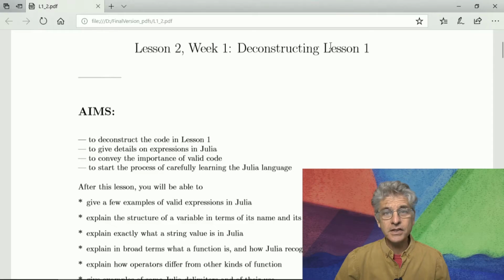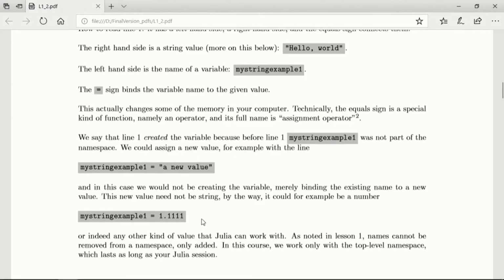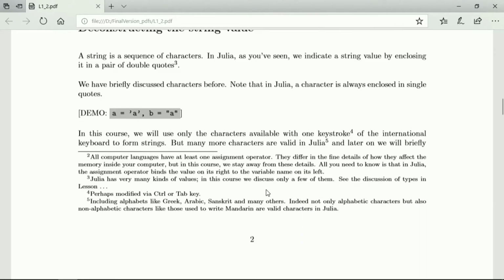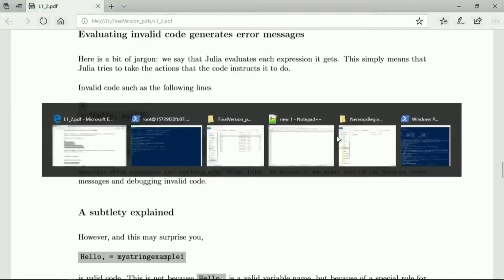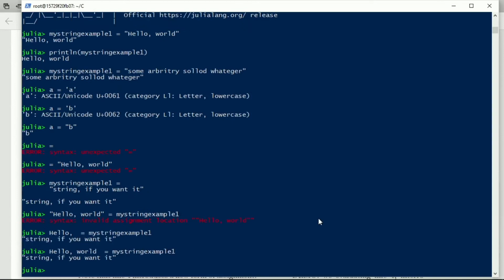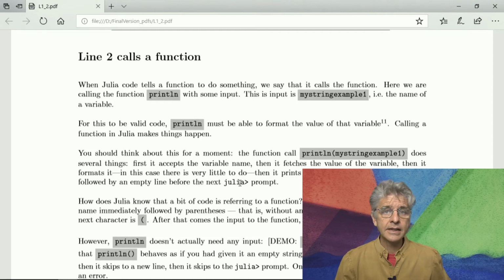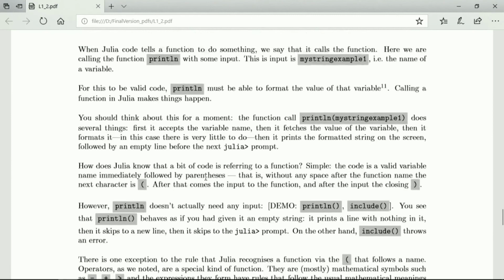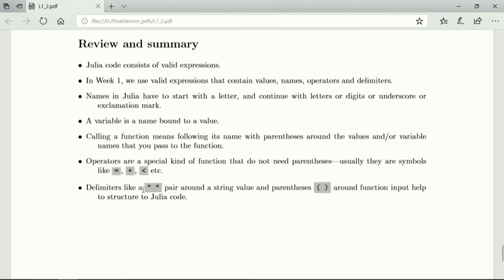Deconstructing Your First Julia Code | Julia Programming For Nervous Beginners (Week 1 Lesson 2)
A long lesson, explaining the code of Lesson 1, very much "Taking small steps" and "Leaving nothing out"!

00:00 Welcome
02:10 Deconstructing Line 1, which created a variable
04:06 Deconstructing a string value
06:51 Deconstructing the variable name
07:55 Why Line 1 is a valid Julia expression
10:00 Evaluating invalid code generates error messages
15:42 Deconstructing Line 2, which calls a function
19:24 Deconstructing the delimiters